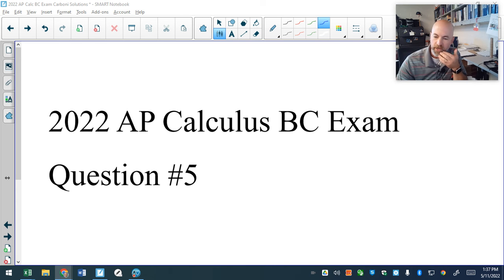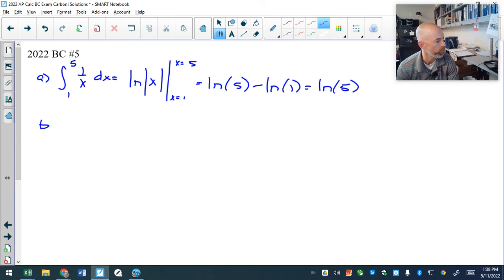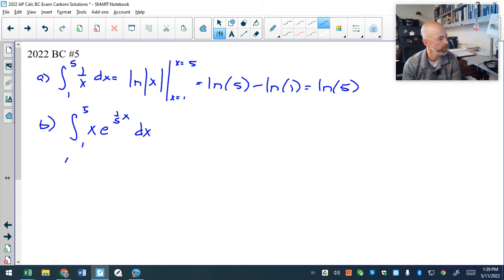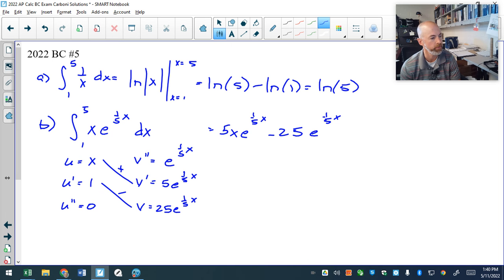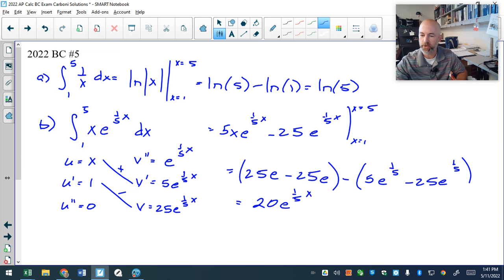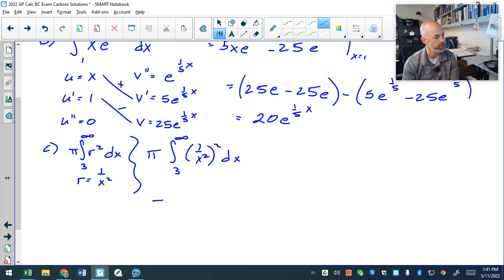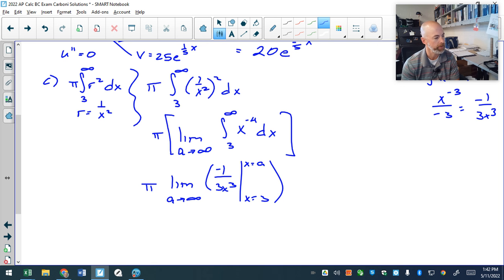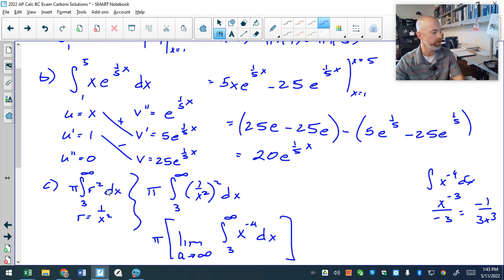2022 AP Calculus BC FRQ #5 Solution